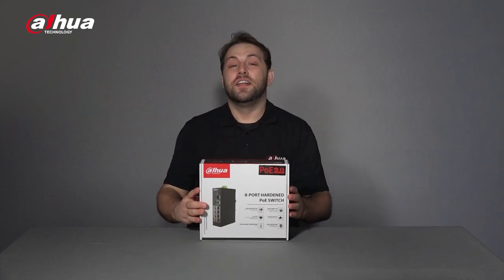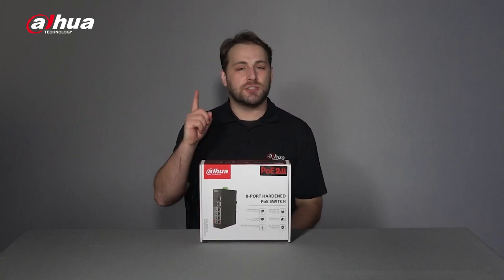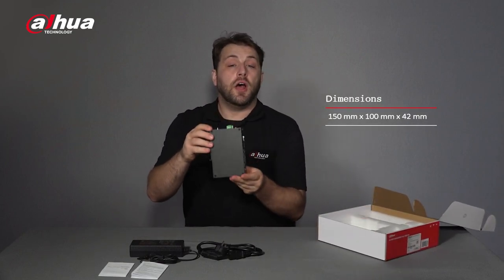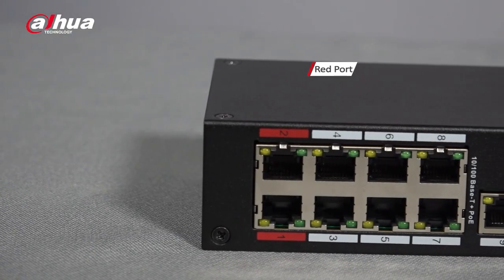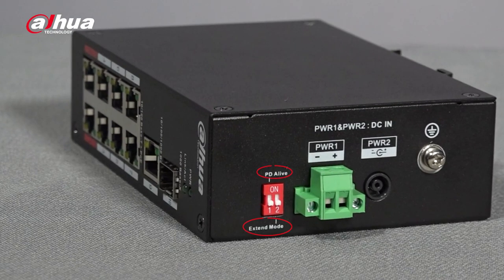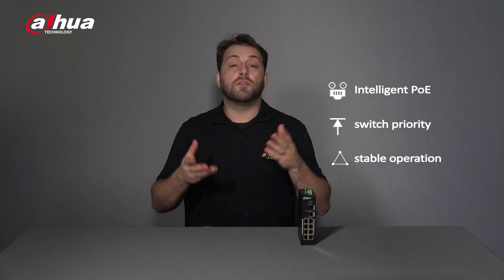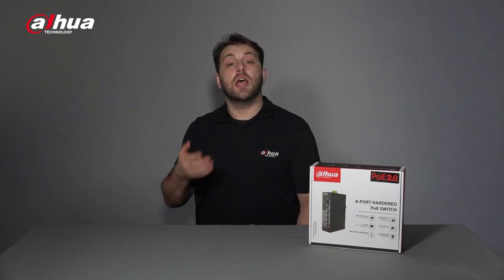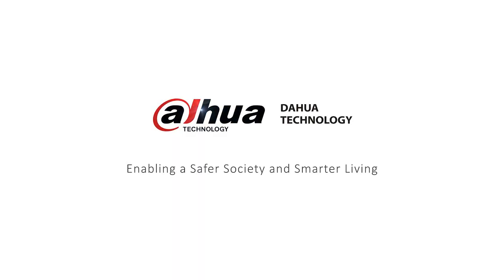Dahua PoE 2.0 Unboxing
In this video we introduce the new PoE 2.0 features and upgrades.

To know more about how to choose the right transmission device, check out this Dahua Blog article: